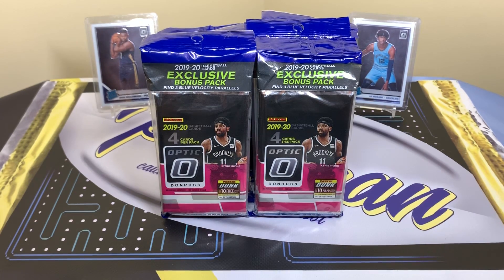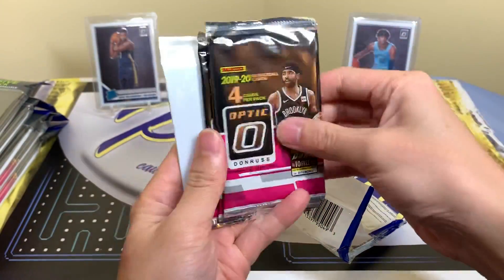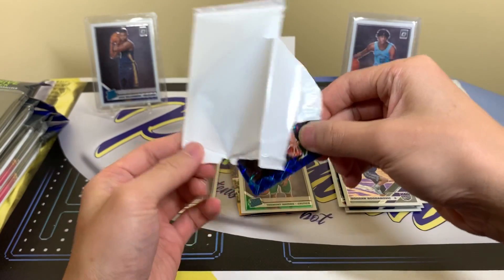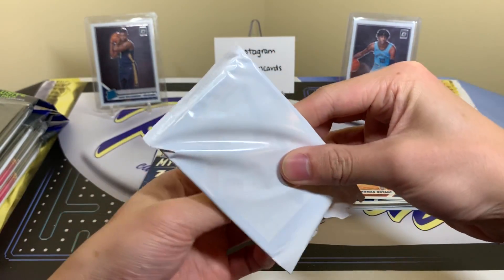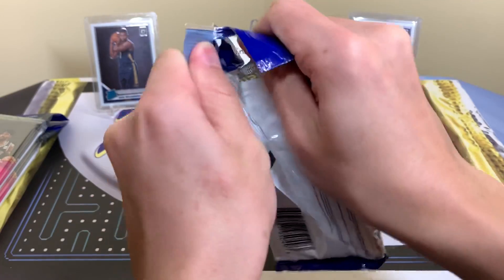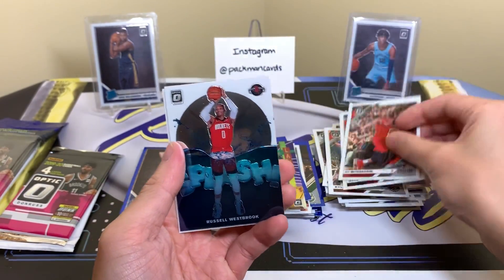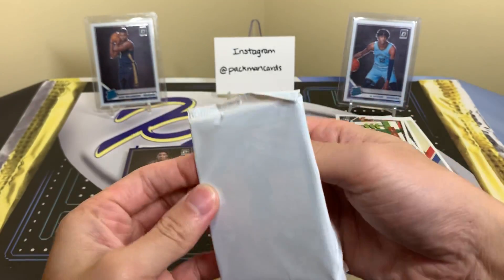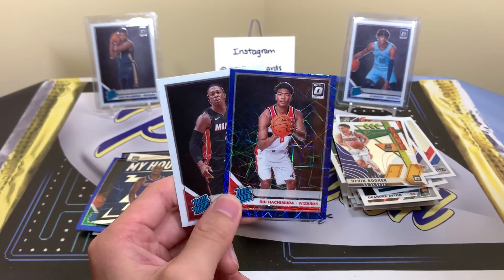*Top Rookie & ERROR Card!* 2019-20 Panini Donruss Optic Basketball Retail Cello/Hanger Pack Break x6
In this video I am breaking six (6) retail cello / hanger / fat / multi-pack / rack packs of 2019-20 Panini Donruss Optic Basketball. These each cost $10 and come with 3 packs, each with 4 cards. Every full pack also comes with a bonus pack containing 3 blue velocity parallels. Overall, I like these and think they are a solid buy!

I’ll have various football and basketball blaster/retail products, free giveaways, more random NBA basketball trading card hobby pack openings, 2019 Panini One Football, 2019 Panini Plates & Patches Football, 2019 Panini Select Football FOTL, 2019 Panini Encased Football, 2019 Panini Contenders Optic Football, more 2019-20 Panini Prizm Basketball (retail blaster, retail vs hobby, gravity feed), 2019-20 Panini Donruss Optic Basketball (hobby, retail blaster, retail mega (Target & Walmart), hanger/cello pack, FOTL), 2019-10 Panini Impeccable Basketball, 2019-20 Panini Select Basketball, 2019-20 Panini Court Kings Basketball, 2019-20 Panini Noir Basketball, 2019-20 Panini Encased Basketball, 2019-20 Panini National Treasures Basketball, February’s Football and Basketball High-End Boomboxes (The Platinum Football Boombox this month too), a Brothers In Cards Pack Plus Program Gold Box, some sick mail days, and much more in the near future! I buy all my boxes from Panini Direct, my LCS (local card shop), and online retailers (I get this question a lot).